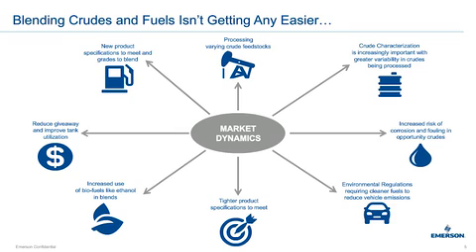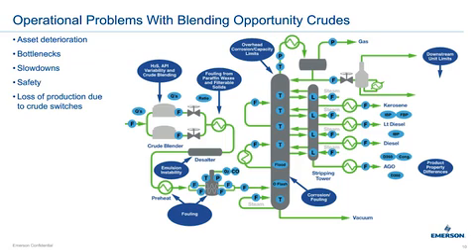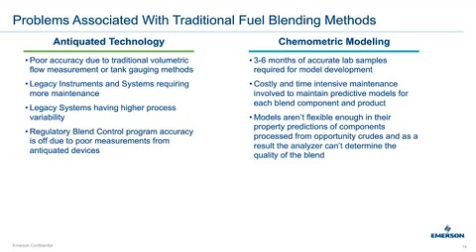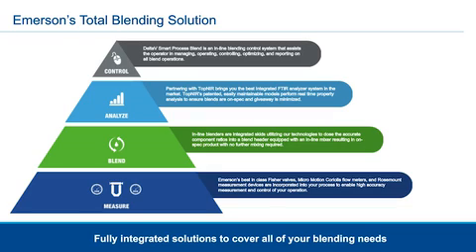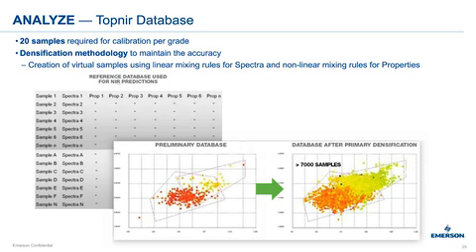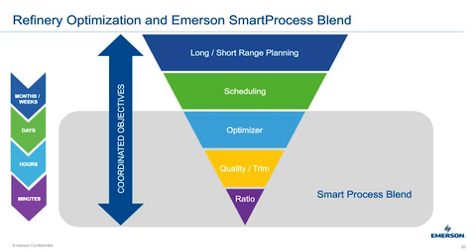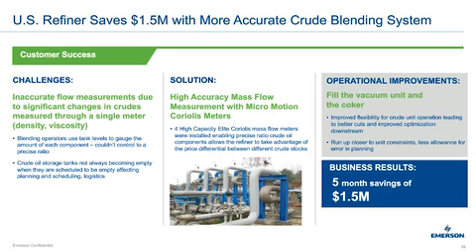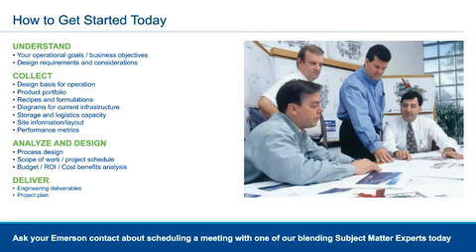Best Practices for Solving Crude and Fuel Blending Challenges Webinar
Learn best practices for minimizing new blending challenges and optimizing your profitability at both ends of the refinery.